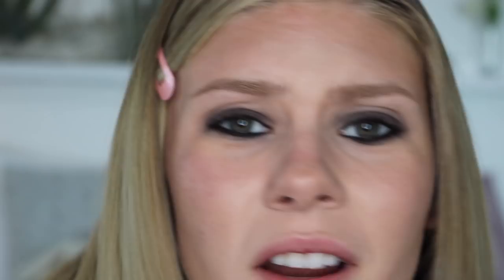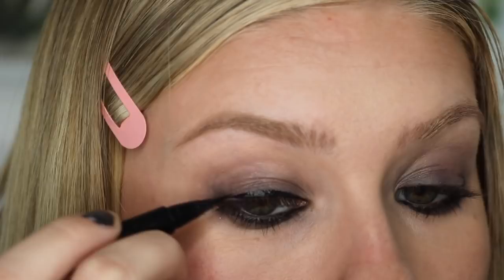Gwyneth Paltrow Margot Tenenbaum Tutorial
ENJOY THE VIDEO | ALL INFO BELOW! 😊
XOXO, Daisy

Hi guys! This new look is from the movie The Royal Tenenbaums. I loved the way Gwyneth Paltrow looked in the movie and just had to recreate it. The coat is FAUX!!!  xo, Daisy

HAIR:
Panasonic EH-HS99-K Styling Iron at Target.com

MAKEUP:
Anastasia Beverly Hills Highlighting Duo

Anastasia Beverly Hills Blonde Brow

NYX Smokey Palette

Black Pencil Liner

Clinique Pretty Easy Liquid Liner

CODE: DAISY10

Benefit Cosmetics Dallas Powder Blush

bareMinerals Bo$$ Liquid Lip

Monsieur Big Mascara Lancôme